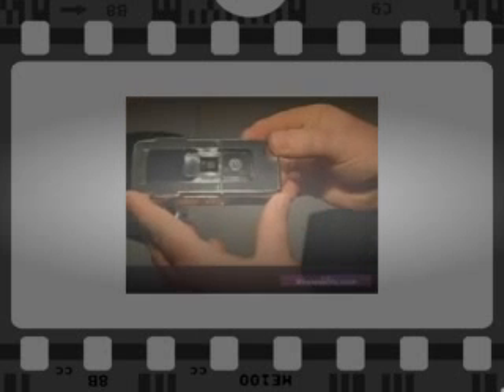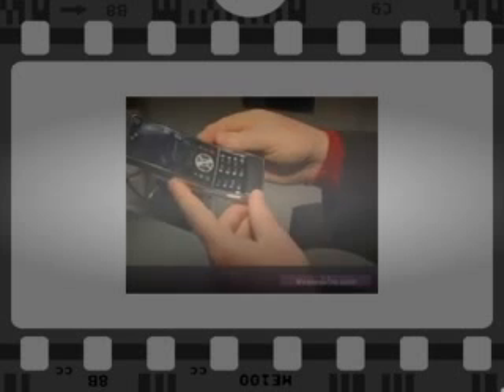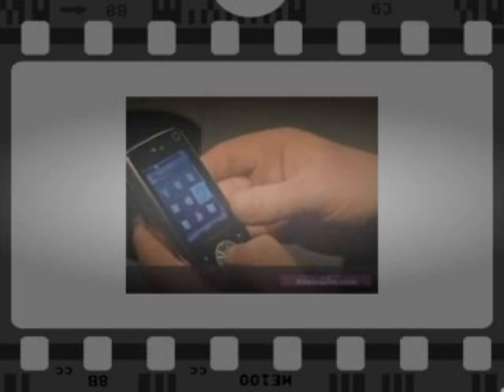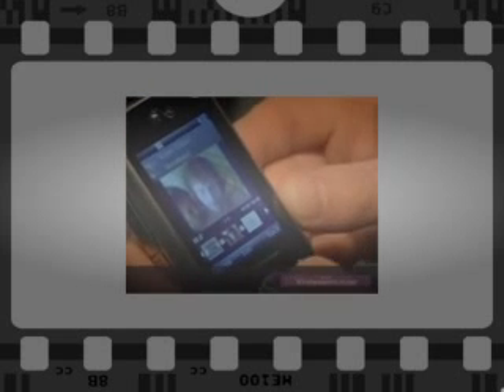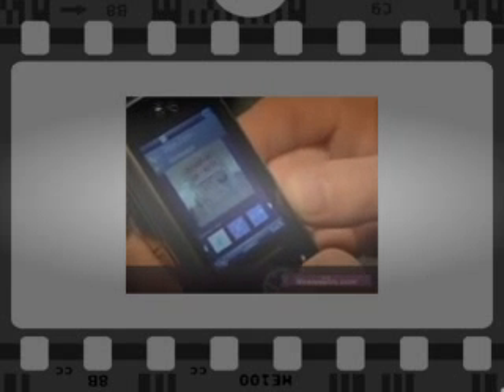Motorola Z10 Preview